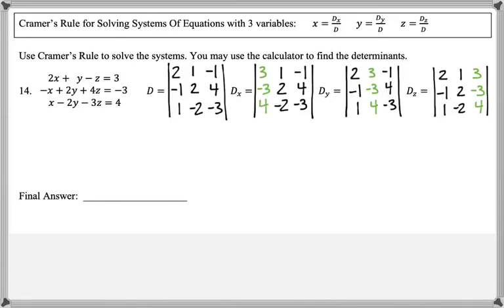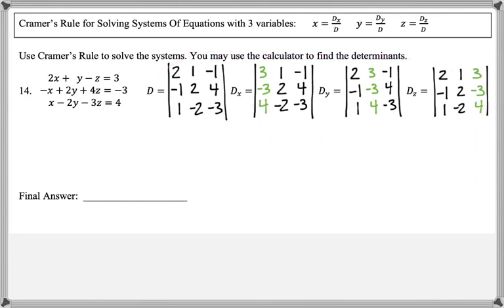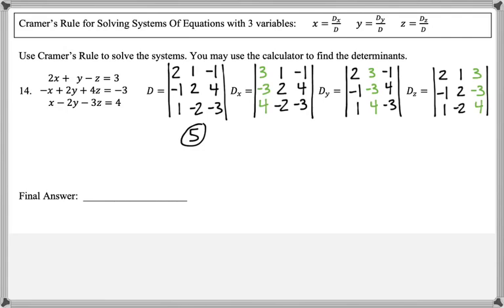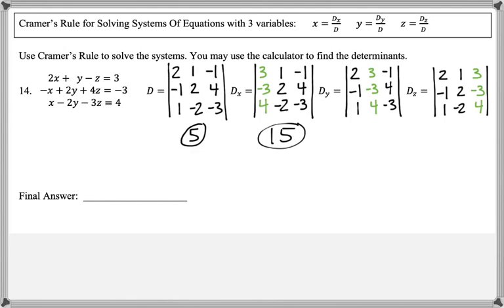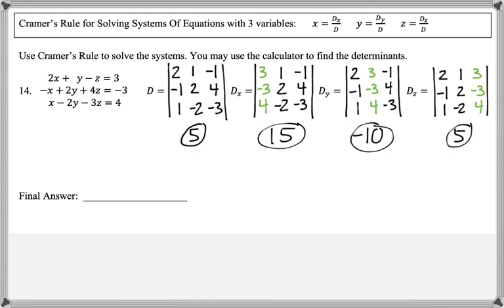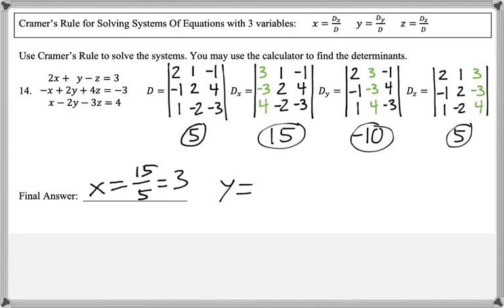Math 122 : 7.8 #14 (College Algebra Tutorial : Cramer's Rule)